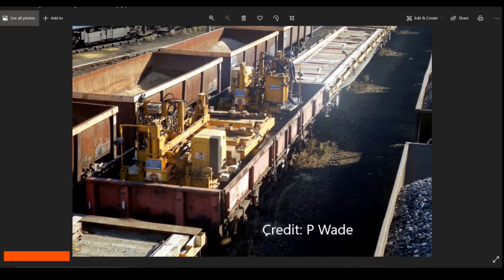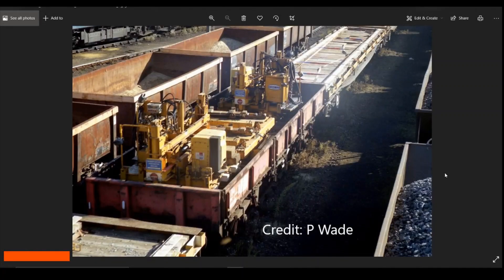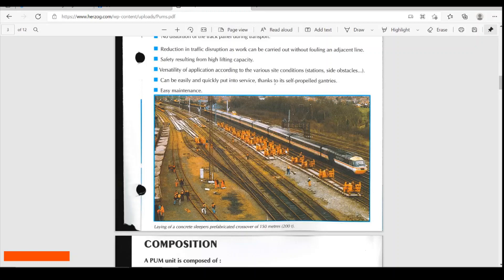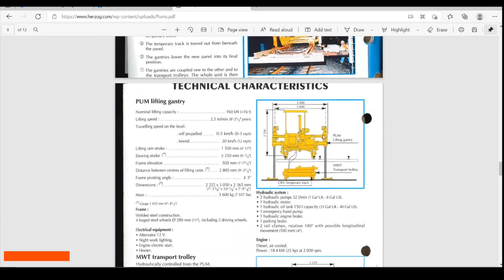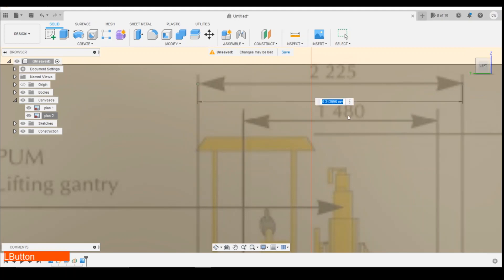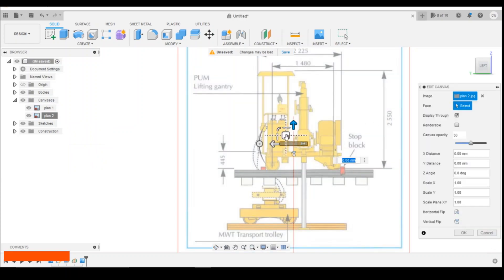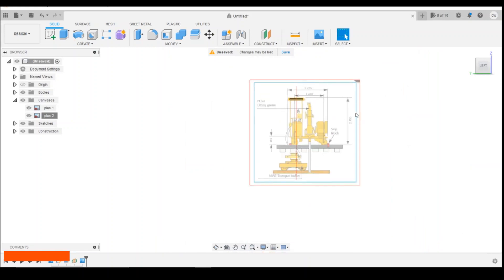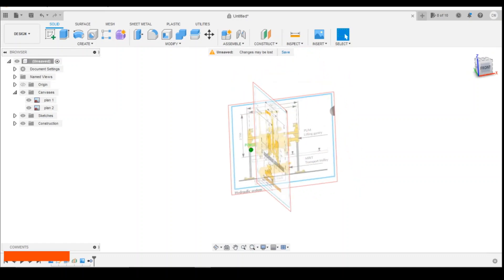Importing and Scaling Canvas for Fusion 360 - (PUM Ep1)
In this series I will be drawing and creating N gauge models of the Geismar PUM track handling units.